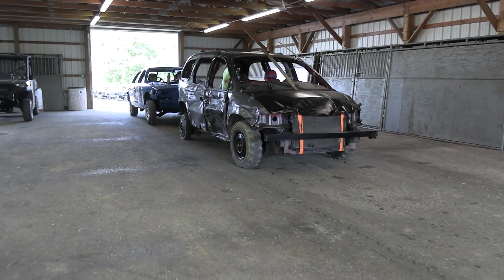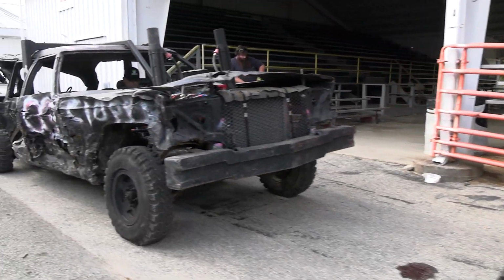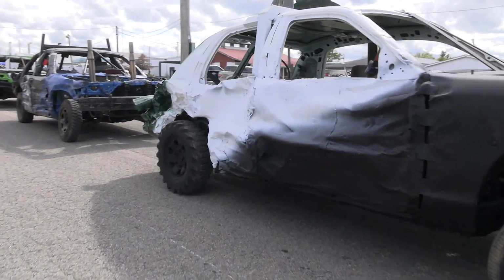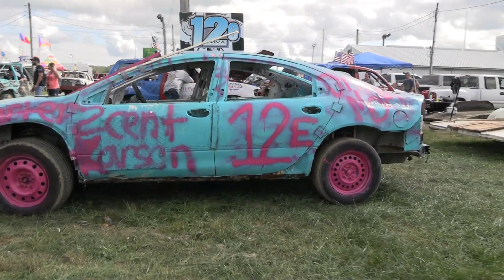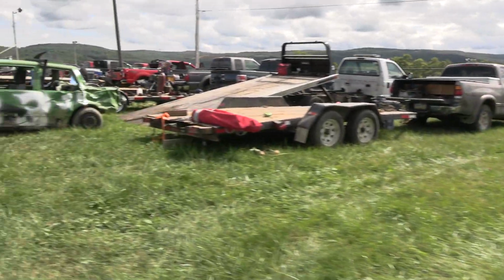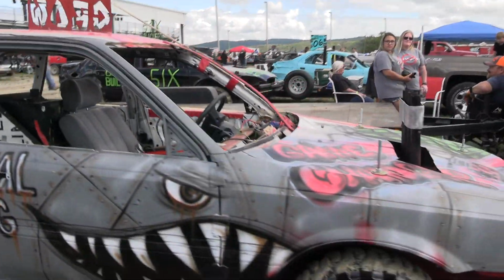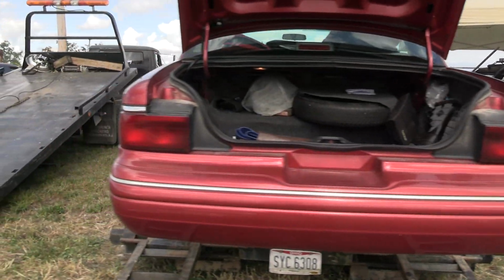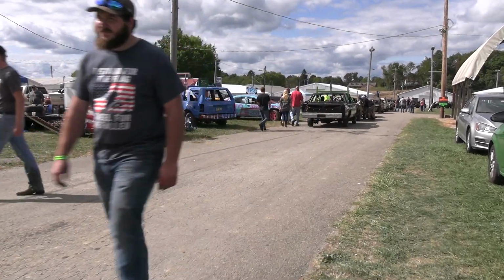Prelude - The Final Confrontation Derby 2020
Video footage of the 2020 Final Confrontation Demolition Derby. Took place in Dunbar PA on September 26th. Promoted by "Hard Core Derby Promotions".